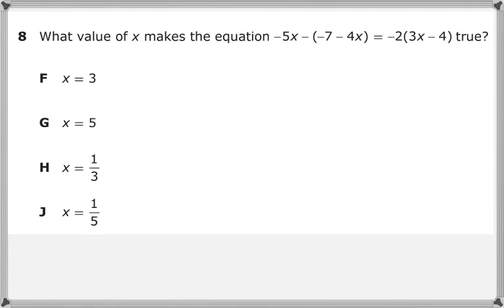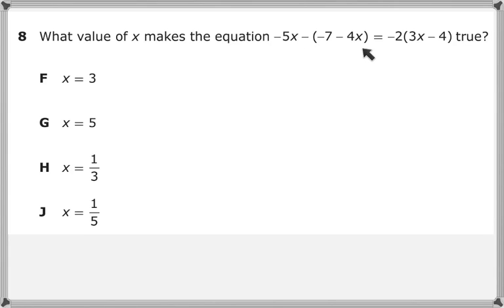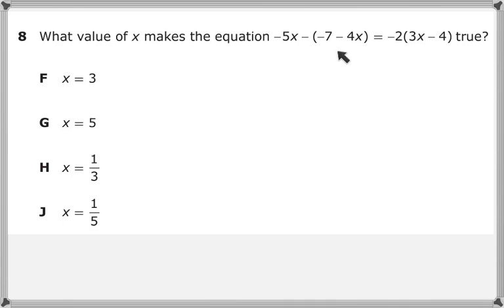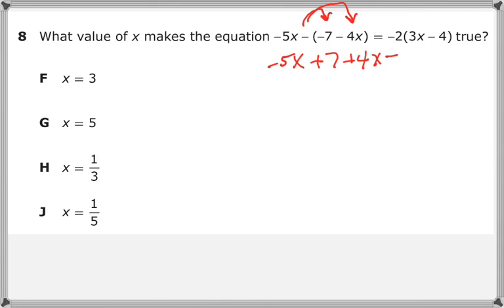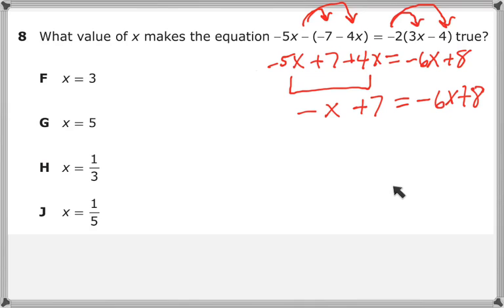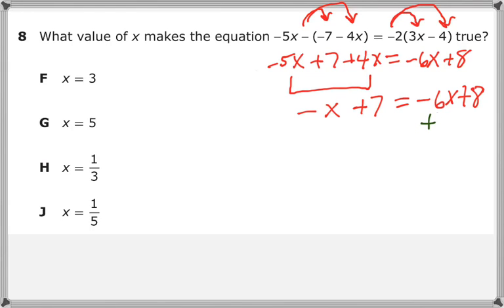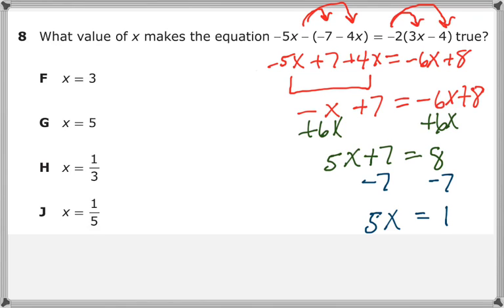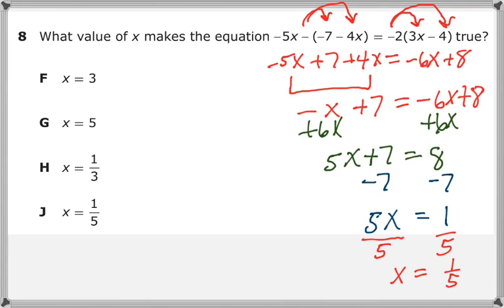Problem 8 - STAAR Algebra I - May 2016